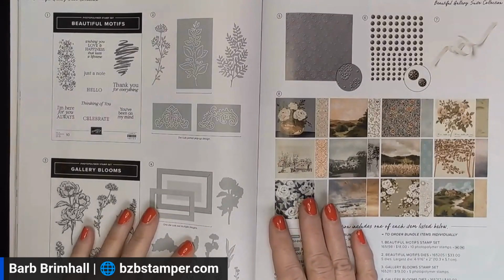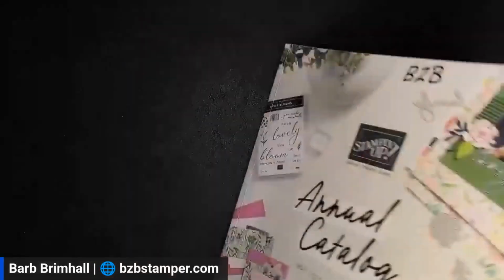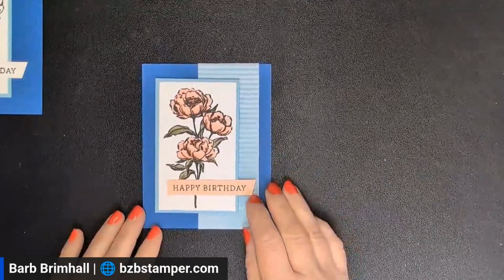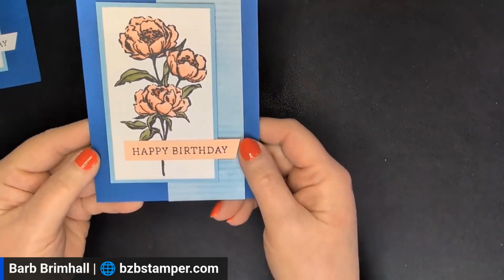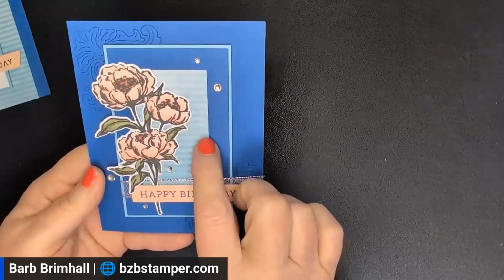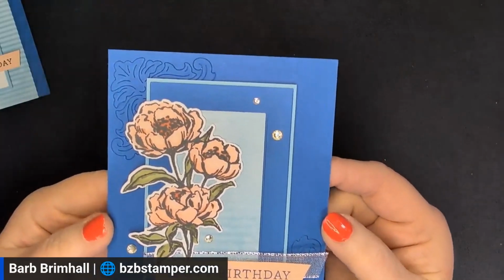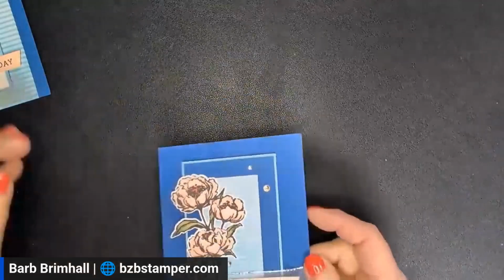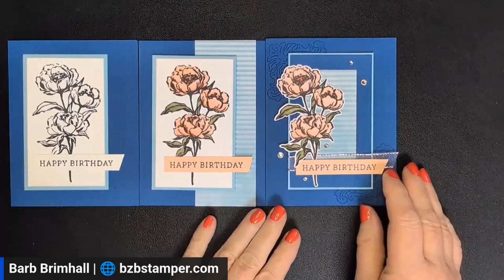From Simple to Stunning – 3 Cards using the Gallery Blooms Bundle by Stampin' Up!®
In this video, I've created 3 cards using the Gallery Blooms Bundle—starting with a clean and simple design, then adding layers and dimension to create two stepped-up versions that still feel fresh and elegant.

If you’ve ever struggled with layering or felt unsure about how to take your cards up a notch, this video is here to help. You’ll see how a few small changes can make your card look completely polished—without getting fussy or complicated.

TIMESTAMPS
00:00 Gallery Blooms Step It Up Stamping
01:22 Busy Bee (Beginner Crafter Card)
02:34 Worker Bee (Confident Crafter Card)
04:02 Queen Bee (Experienced Crafter Card)
07:47 Recap

Let’s connect!